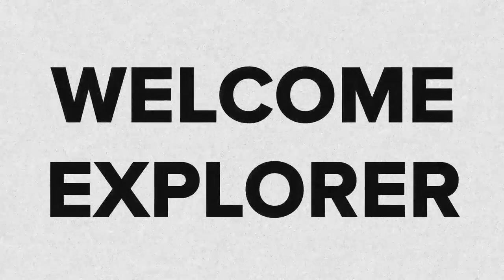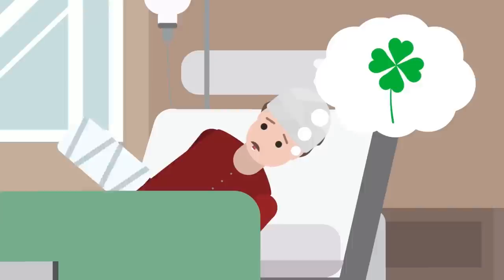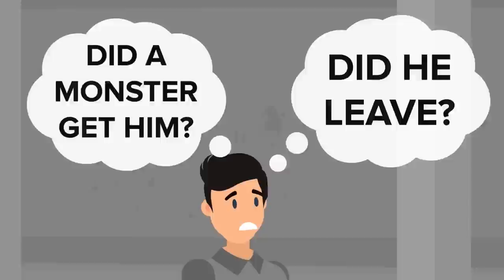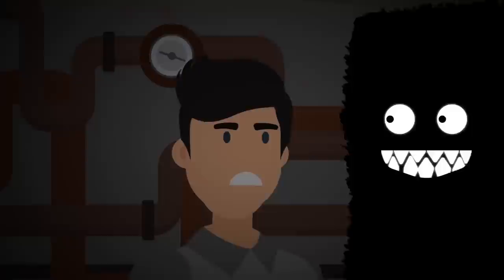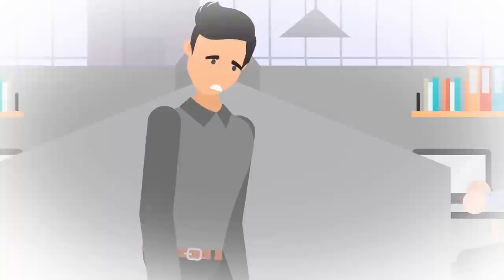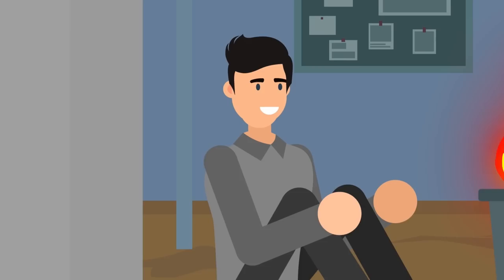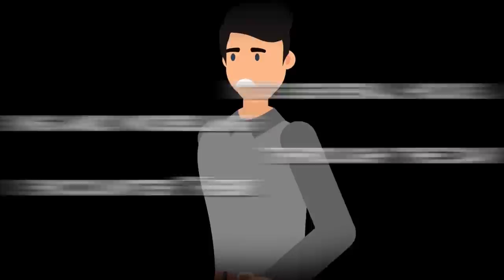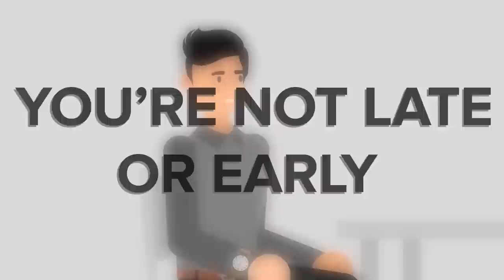Top 10 Most Evil Backrooms Levels (Compilation)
This is a Backrooms Explained Compilation video.  The following videos are included in this Compilation: